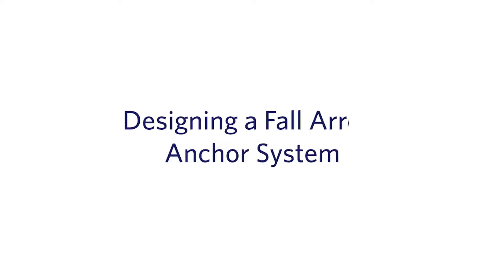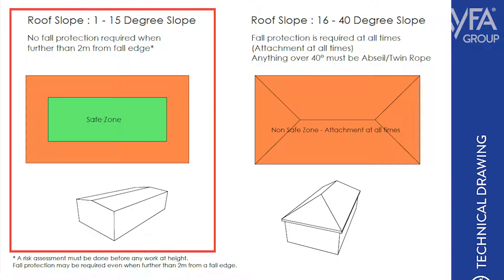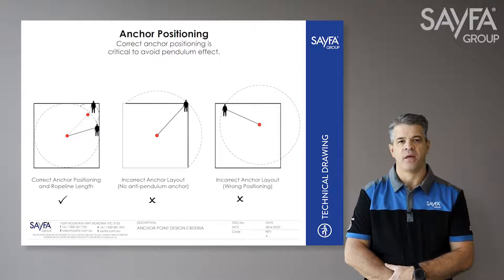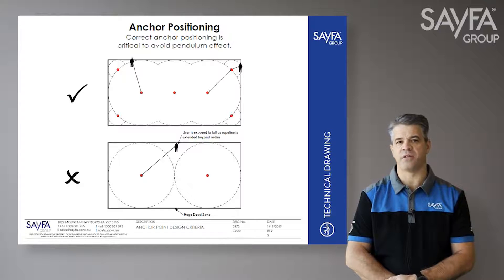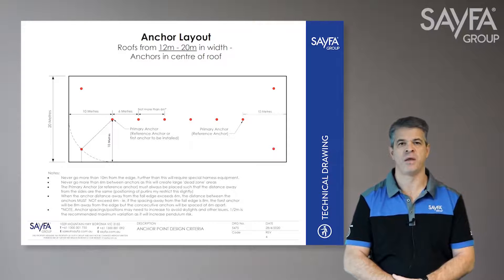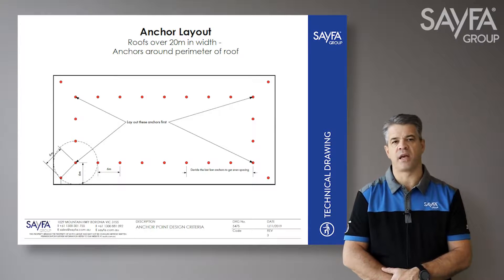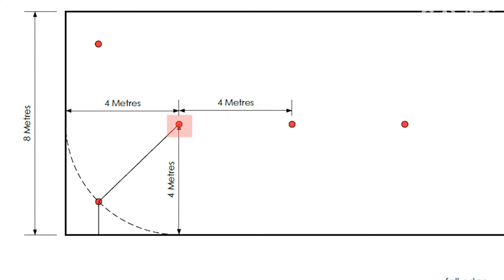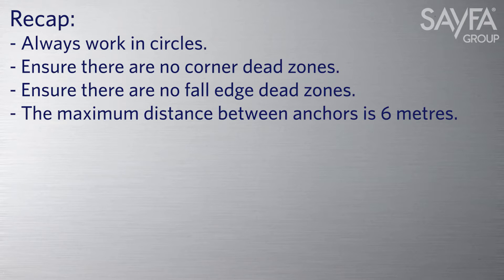How to lay out a Roof Anchor System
Whether designing, installing or using a fall arrest system, correct layout of your anchors is critical to ensure compliance, functionality and operator safety. In this educational video Murray, from SAYFA, explains what you need to know when it comes to the design of a fall arrest system. This info is extremely useful for not only the designer but also building owners/managers.

For help with roof anchor system design and installation for your next project, contact our Engineered Access team: